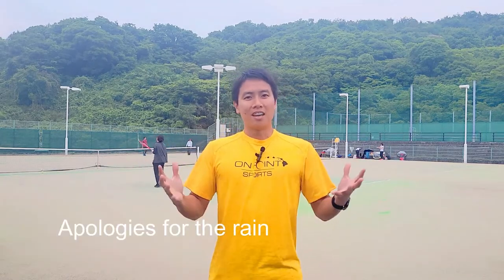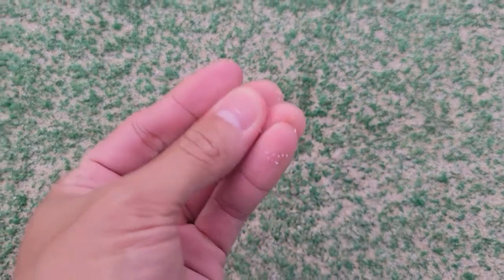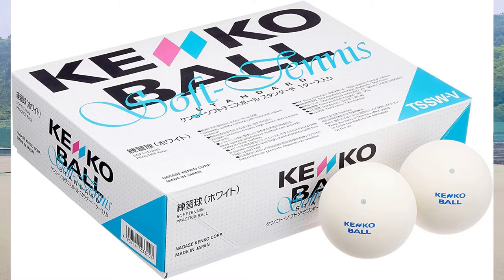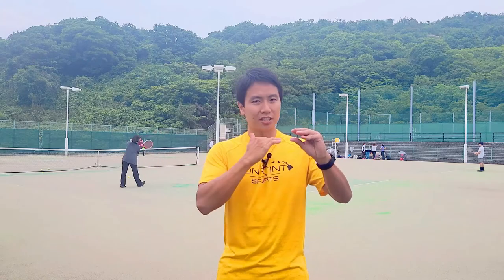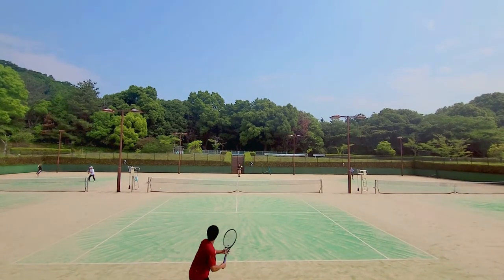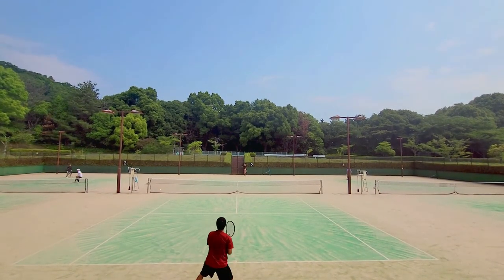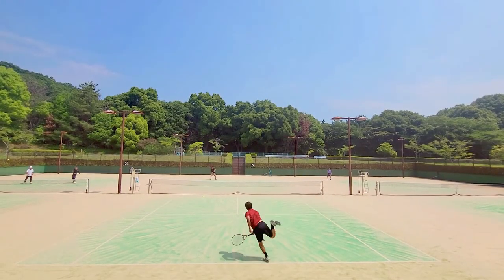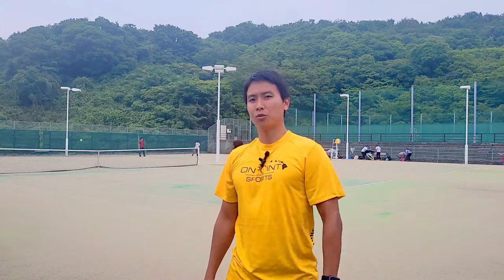What is this Tennis Court? Court Checklist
On today's Court Checklist, I'd like to introduce the most common type of court you'll find in Japan. What is it? Stick around to find out!

If you have any questions, please send them to OpenCourt and I will do my best to answer them.
Please put the subject line “Open Question” so I know you are from Youtube